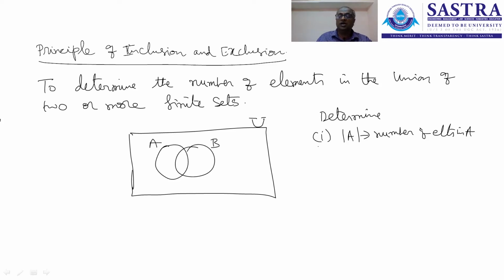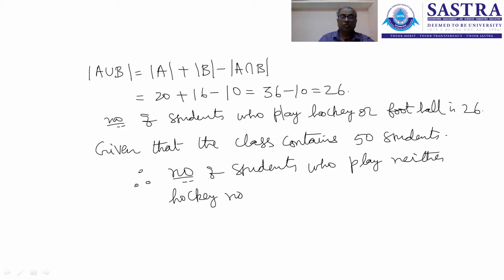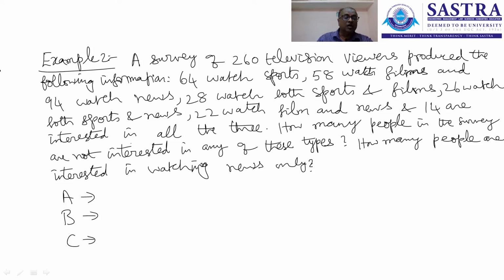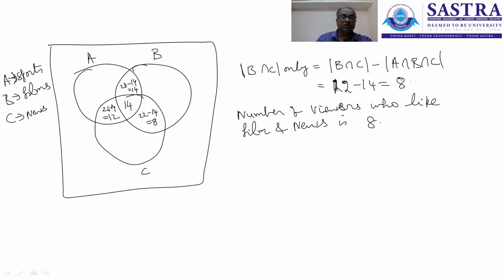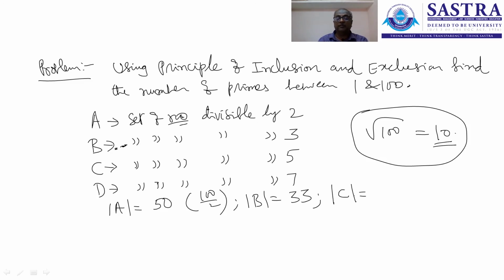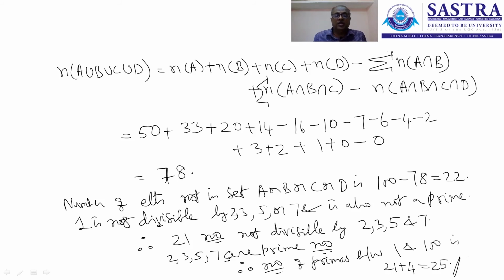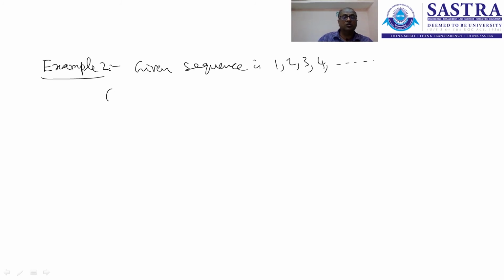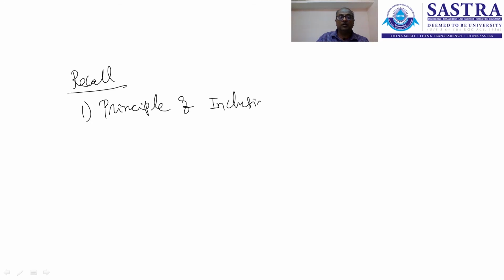1 4 principle of inclusion and exclusion